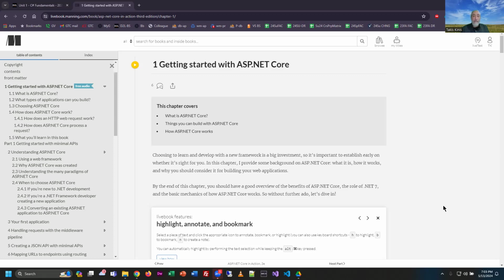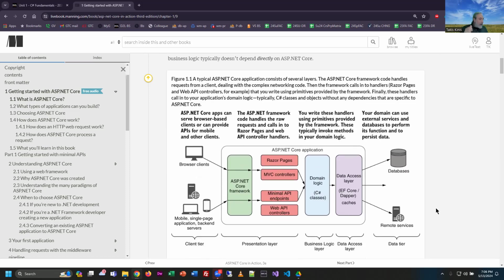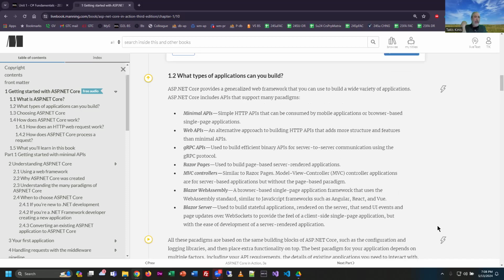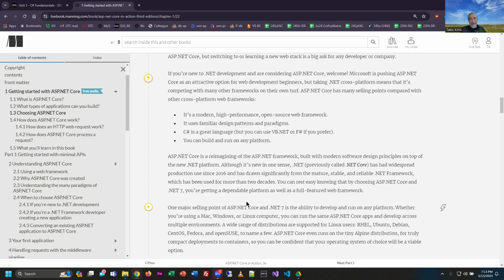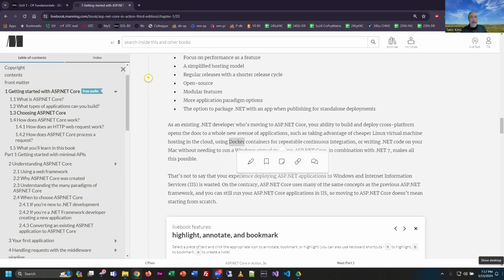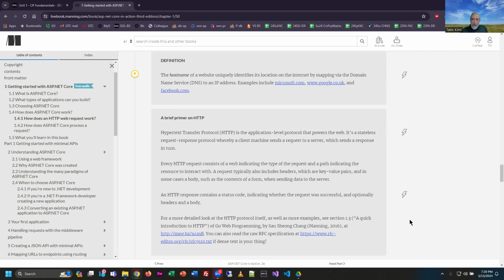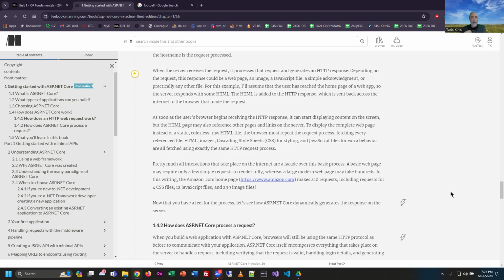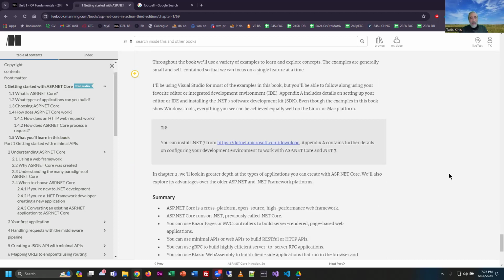ASP.NET Core - Chapter 1 Lecture - Summer 2024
Recorded during a live class session on 5-13-24 for GTC. Based on the text - ASP.NET Core in Action 3rd Edition.